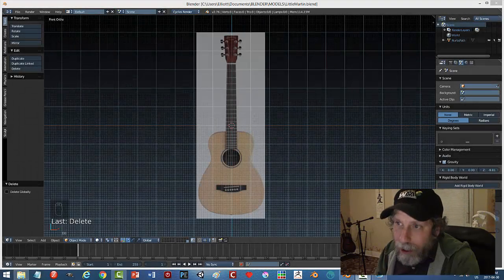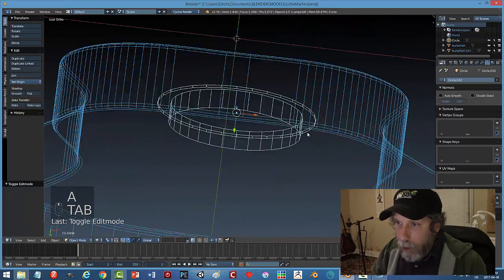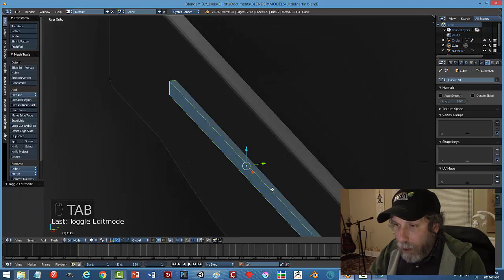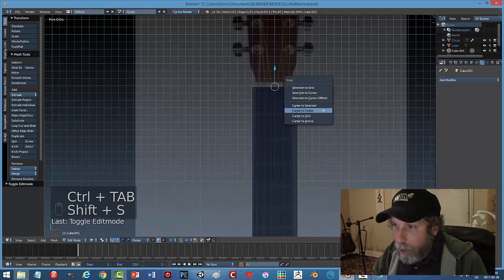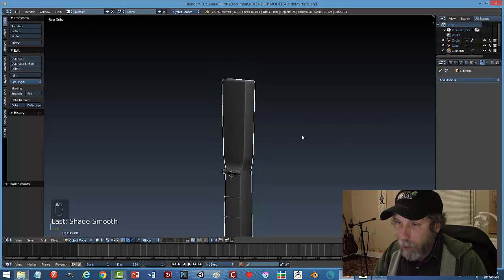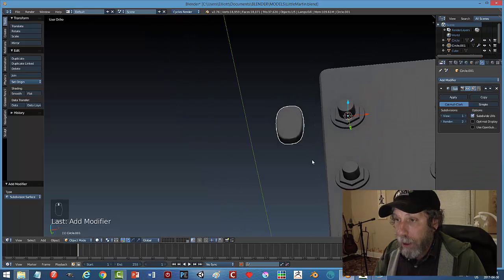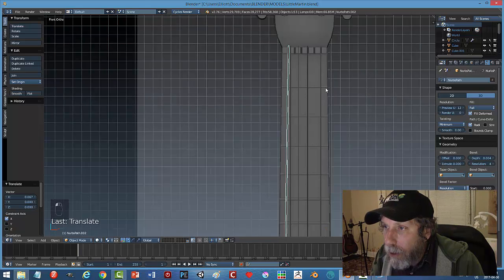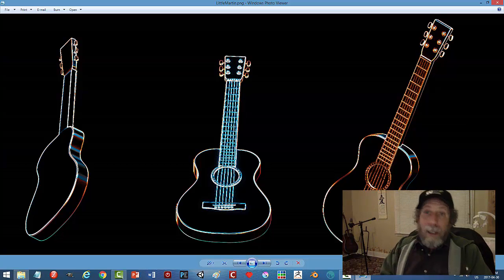Blender: Modeling a Little Martin Guitar